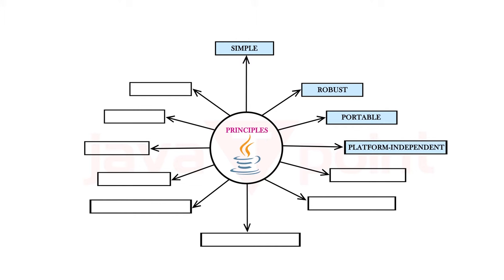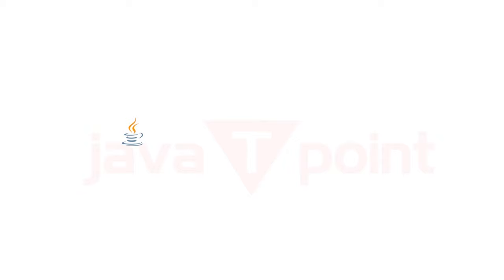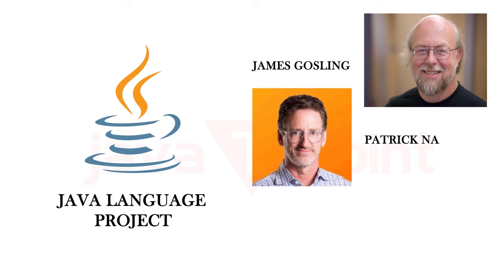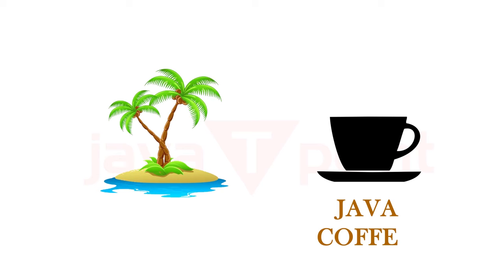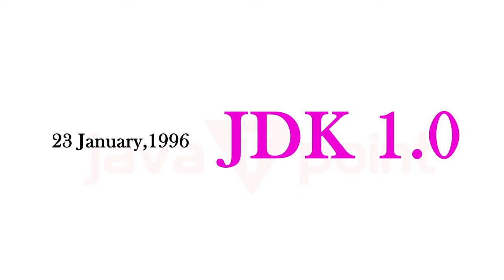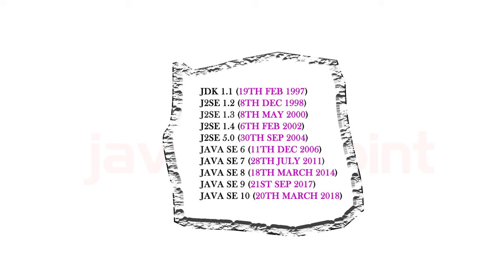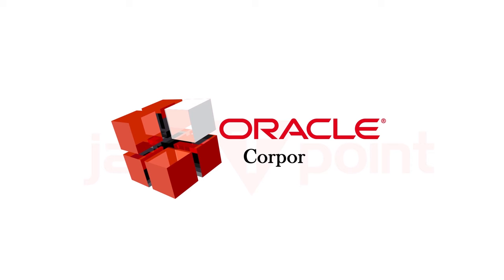History of Java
The history of Java is very interesting. Java was originally designed for interactive television, but it was too advanced technology for the digital cable television industry at the time. The history of java starts with Green Team. Java team members (also known as Green Team), initiated this project to develop a language for digital devices such as set-top boxes, televisions, etc. However, it was suited for internet programming. Later, Java technology was incorporated by Netscape.

The principles for creating Java programming were "Simple, Robust, Portable, Platform-independent, Secured, High Performance, Multithreaded, Architecture Neutral, Object-Oriented, Interpreted and Dynamic".